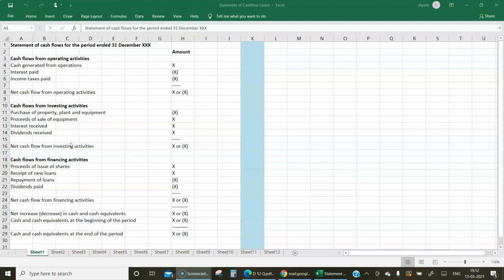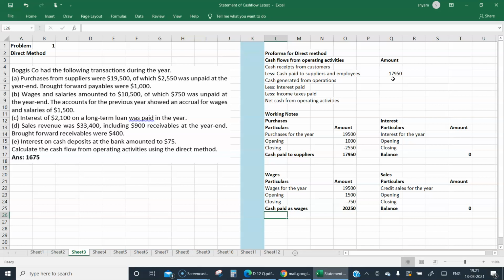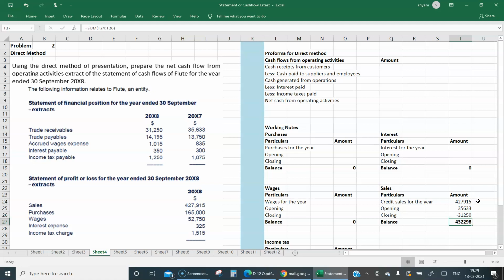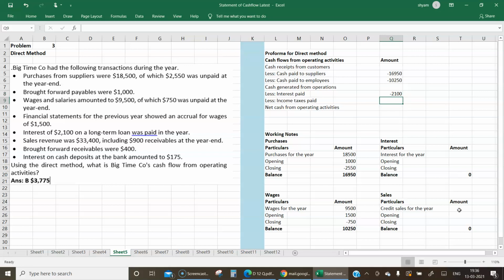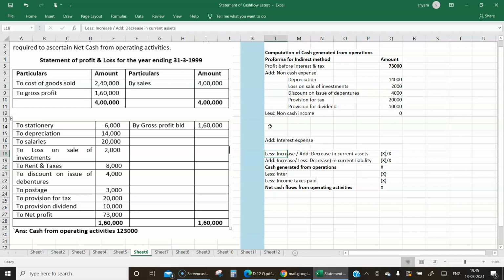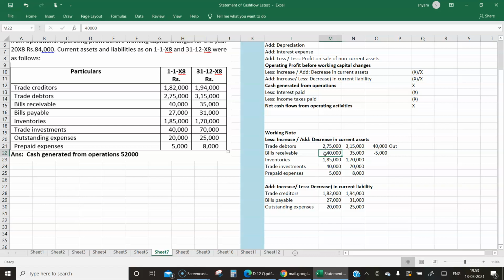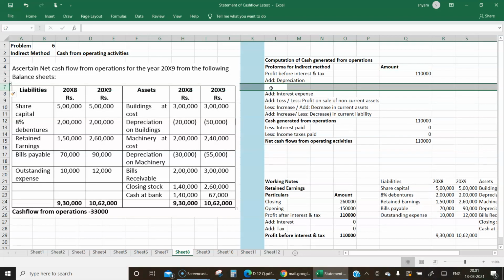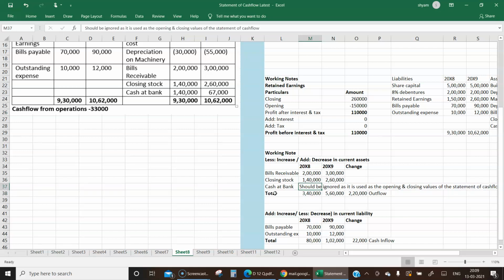8.4 Statement of Cashflow Problem 1 - Direct & Indirect methods | Financial Accounting